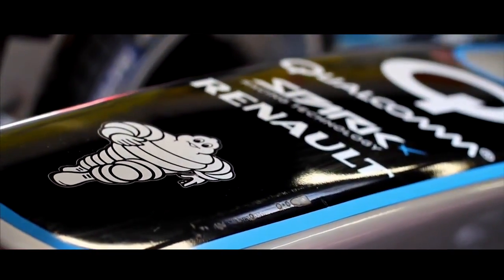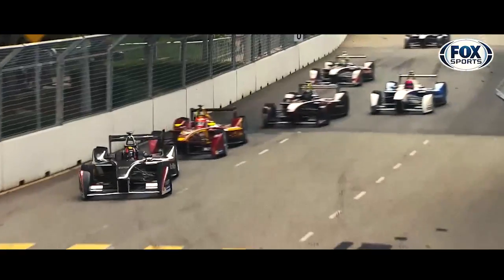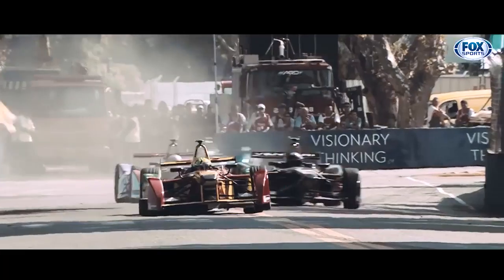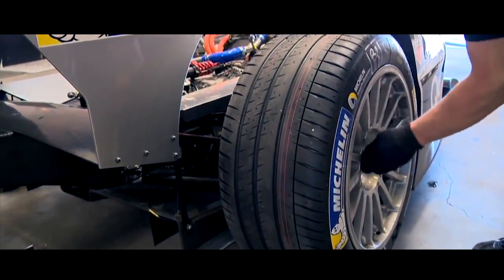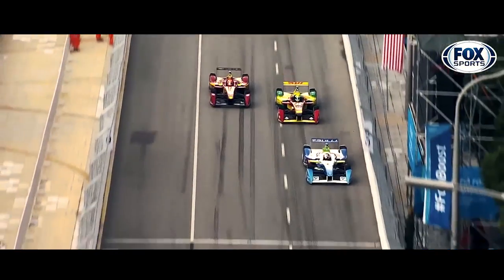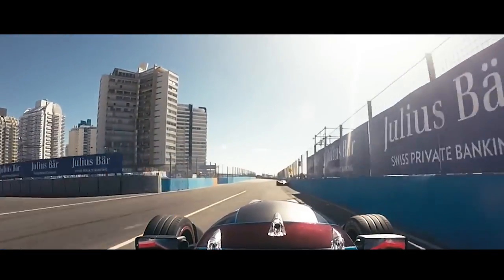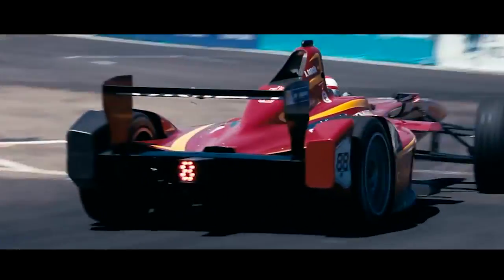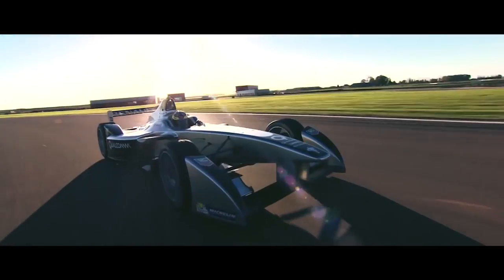What is unique about the Formula E Car?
The Formula E car is the first electric race car, but what else makes it unique? The car has 270 horsepower with a fully charged battery, can go 0-60 in less than 3 seconds, and reaches speeds of 150 mph. Check out the video for more info.